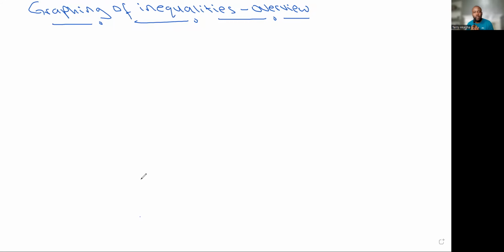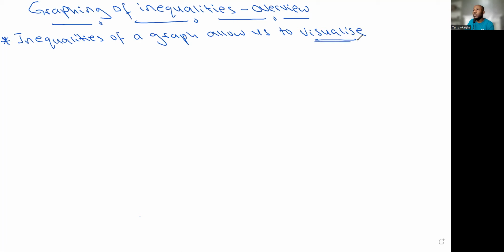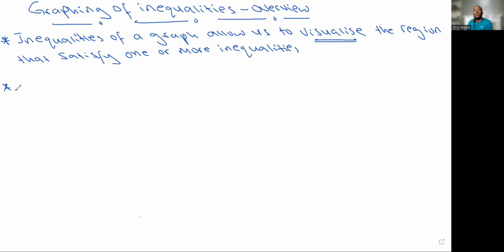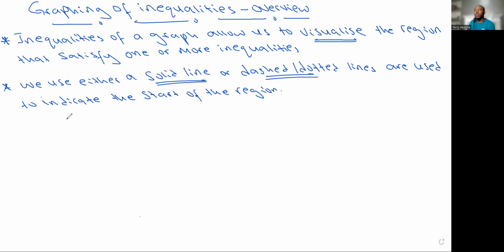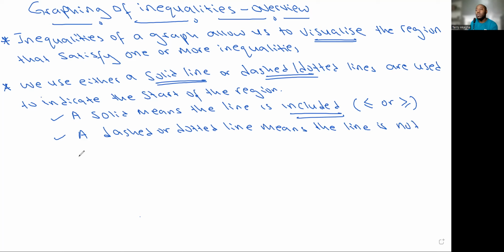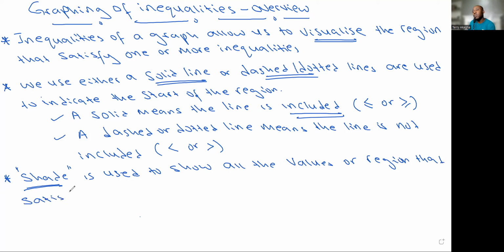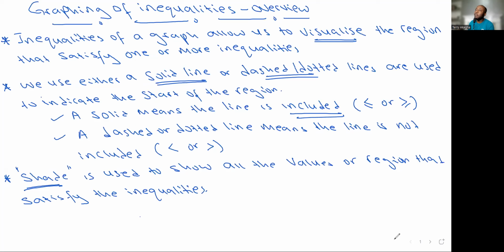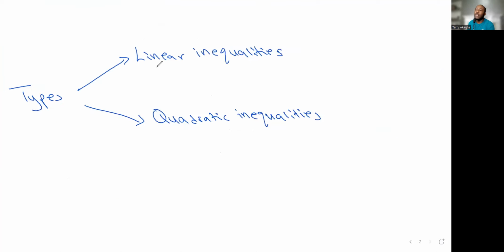32 of 36 - Graphing of Inequalities Overview